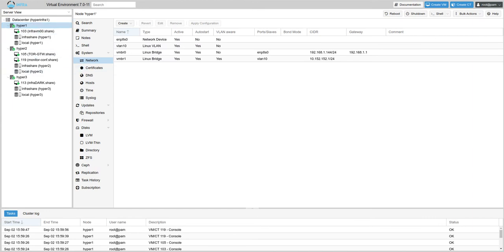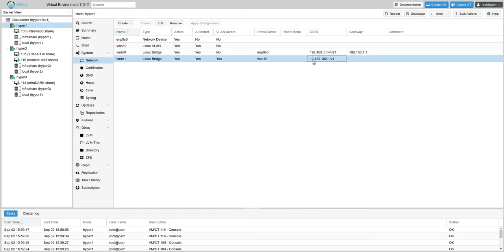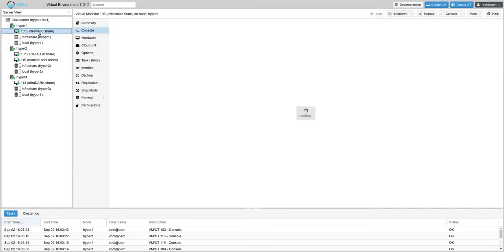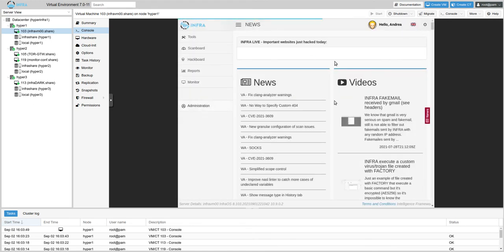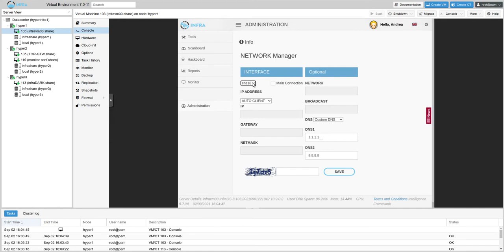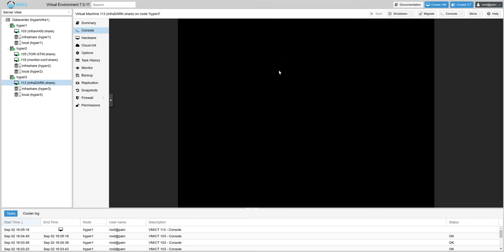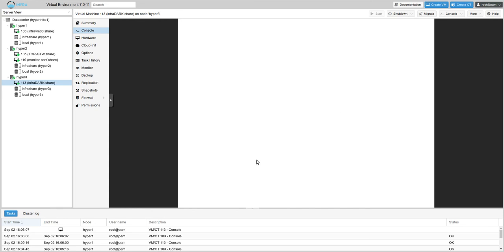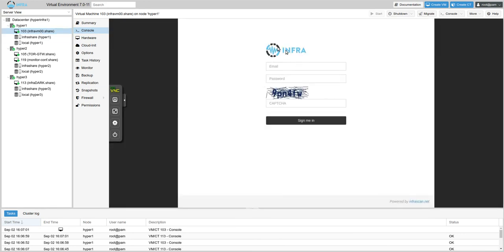INFRA HyperVisor Virtual Environment for Mainframe and INFRA-Cube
Since 2021 all INFRA machines are provided on a virtual environment. It means that it would be easier to recover and fix platforms that may have problems and especially to migrate to other servers of the cluster, facilitating also the automated High Availability function.
Here is how to configure the network of the physical machines and of the virtual machines.